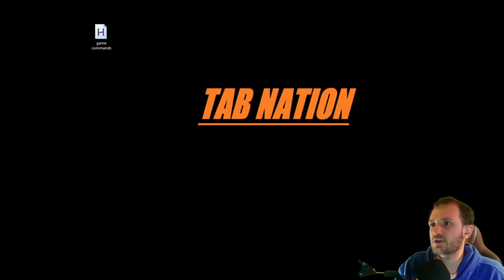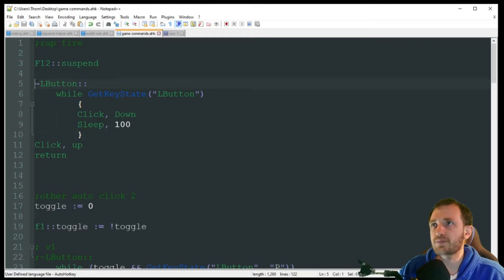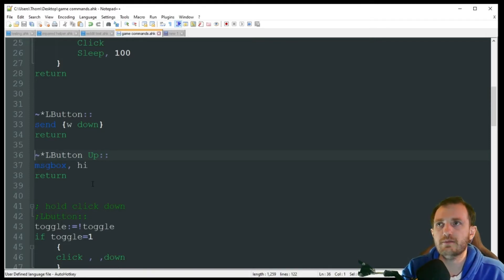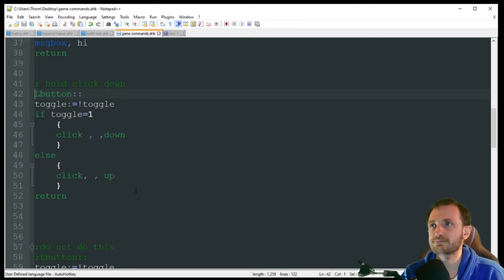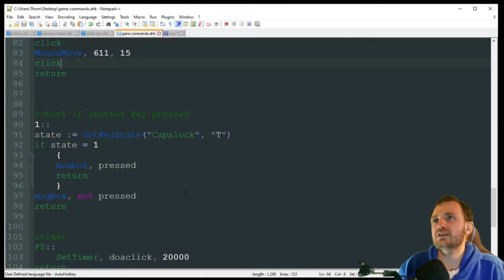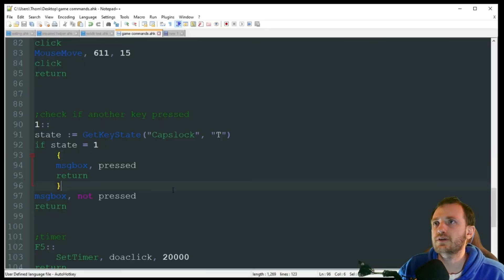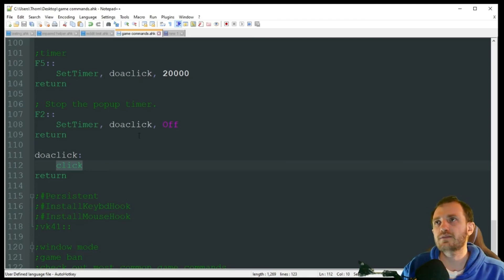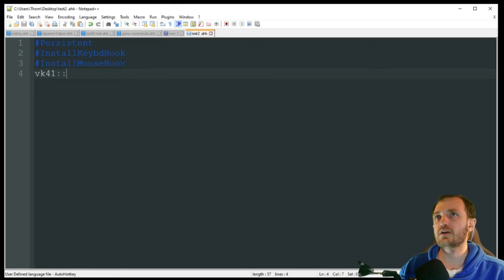AutoHotkey - Most Common Gaming Questions (Toggle, Rapid click, Timers, Get Key Name, and More)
Here we will take a look at some of the most asked questions for game scripts.

;vk41::

;window mode
;game ban
;check out most common game commands
;check out reddit page